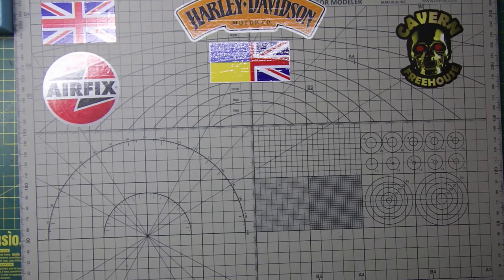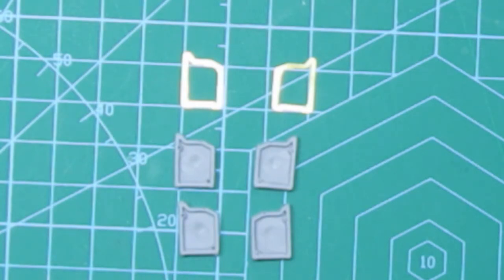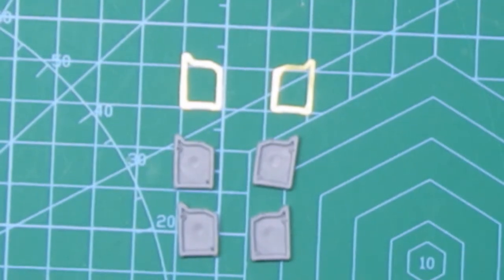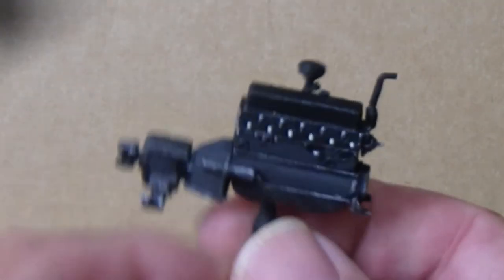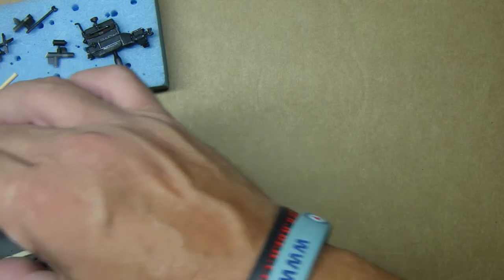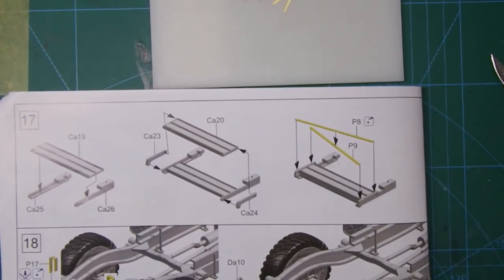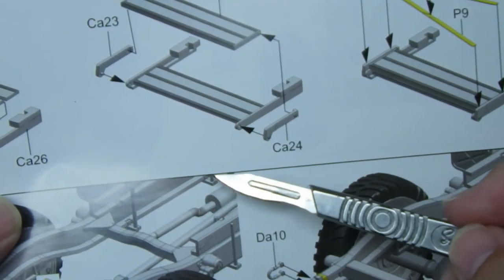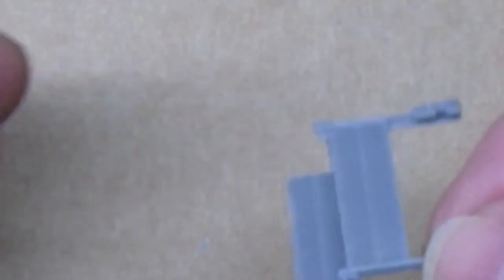Gecko 1/35 Katy Ambulance - build part 3 - rear step update and other progress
In this part I look at the progress made with paint, how to lower the rear step, and the fit of the grills in the nose among other things.
Bob